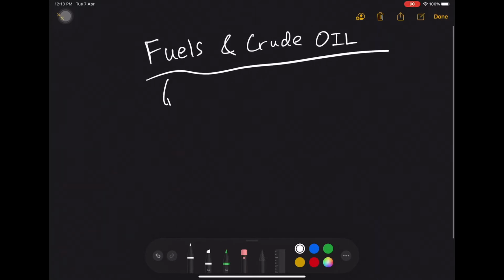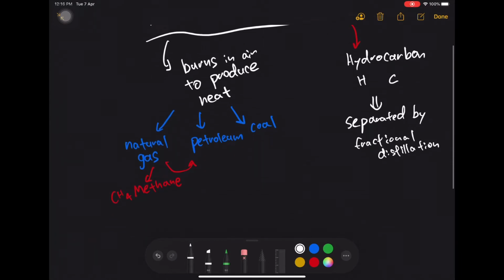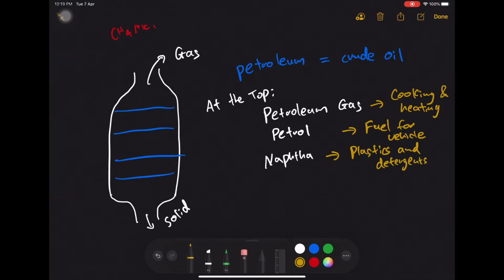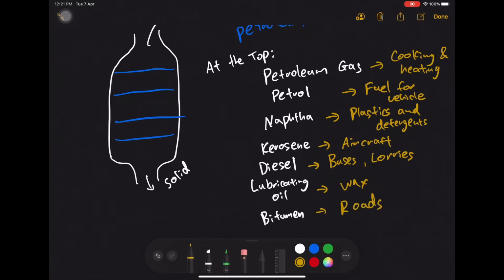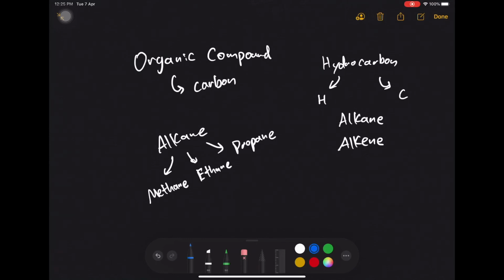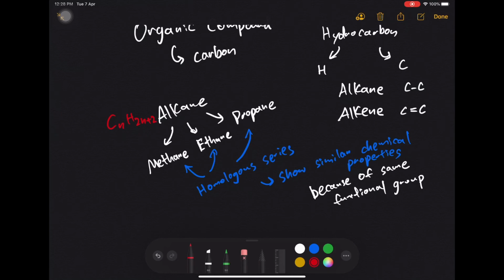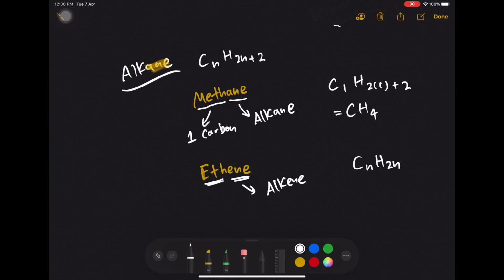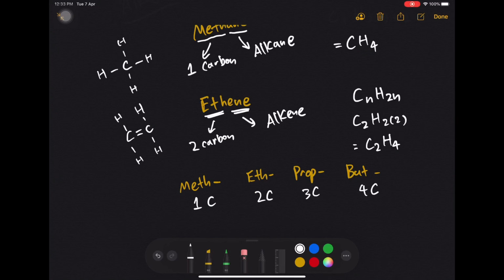Introduction To Organic Chemistry (O/N Level)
What is Organic Chemistry? Clearing your doubts and misconceptions! In this video, I will be explaining on Fuel, Cude Oil and Hydrocarbons in a few minutes! Tips and Tricks on what to take note of and how to reduce carelessness and improved understanding!

*At the bottom of the fractionating column, it can be molten liquid (when cooled become solid)

Now that you understand the theory, you have to put it in good use. This topic is tested in GCE O Level every single year so you must really master this topic to secure all the marks!

To help you with that, we have developed in-house designed materials to answer to every different types of question that O Level / N Level may test you on.

Wait no more, REGISTER CHEMISTRY CLASS with us now to gain access to our in-house designed materials! On top of that, we do provide summarised and concise notes, cheat sheet, paired with our specialised teaching method, you will be able to see improvement in no time!